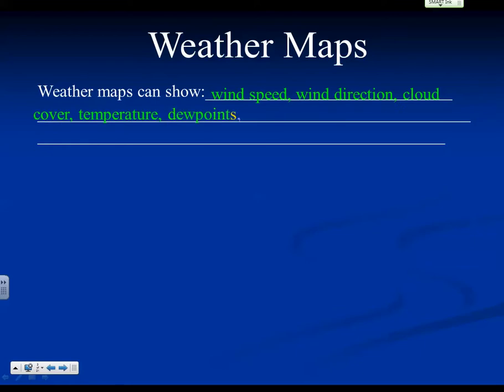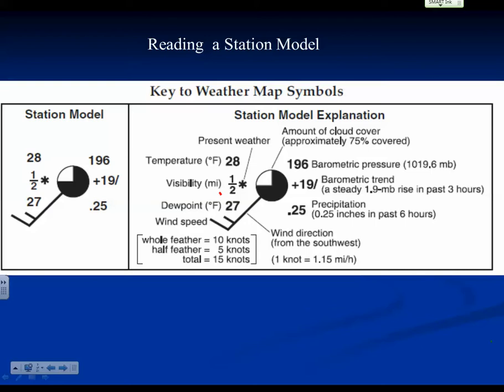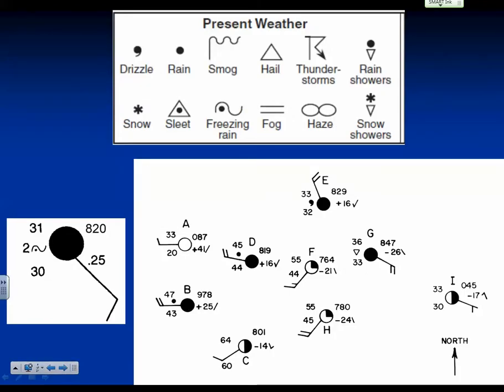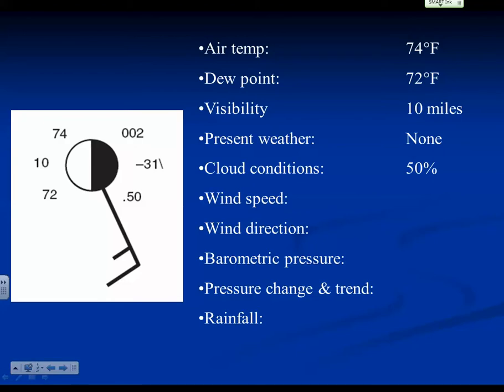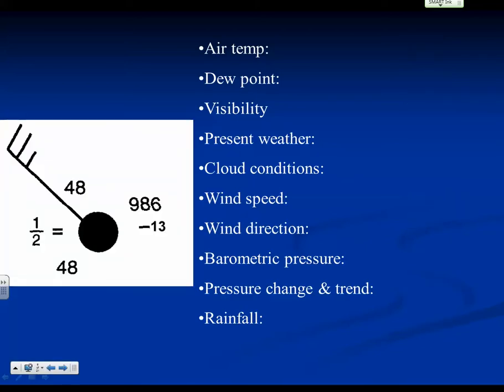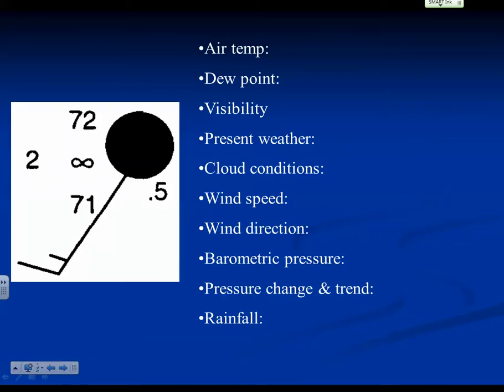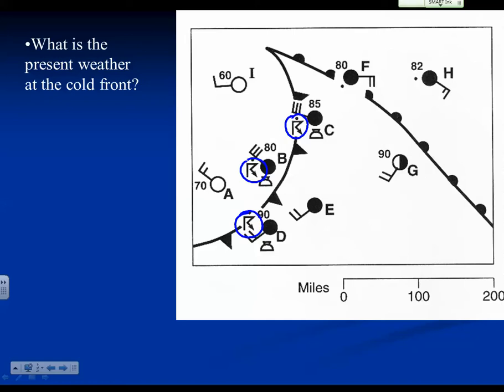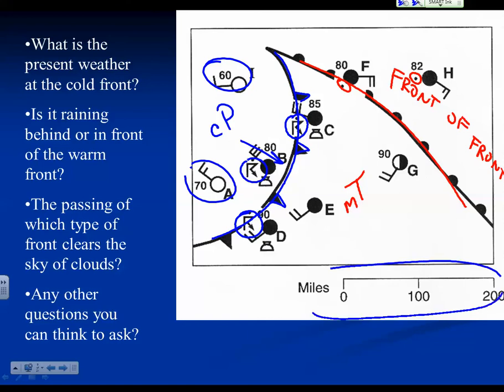Unit 6 Lesson 13 - Weather Maps & Station Models